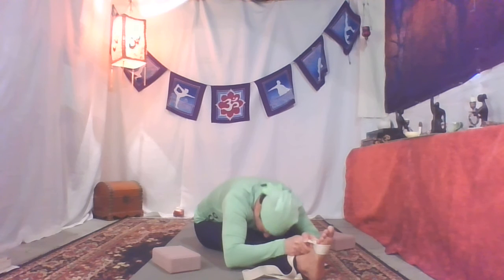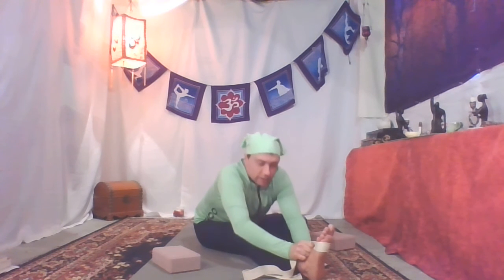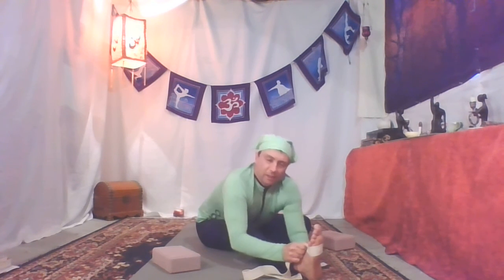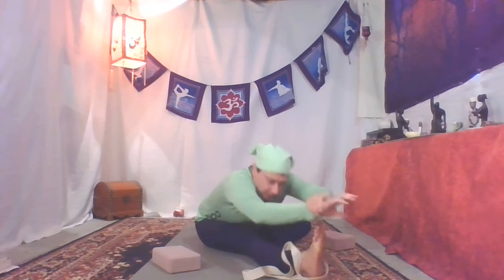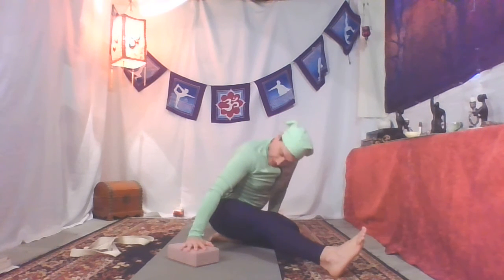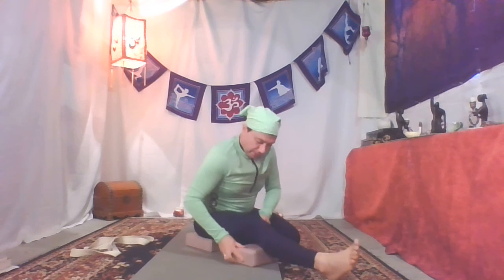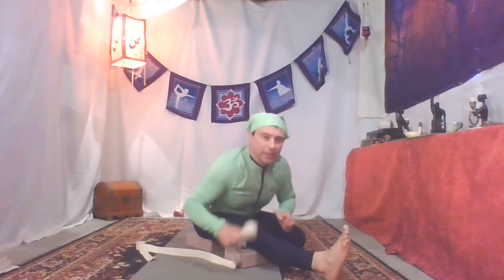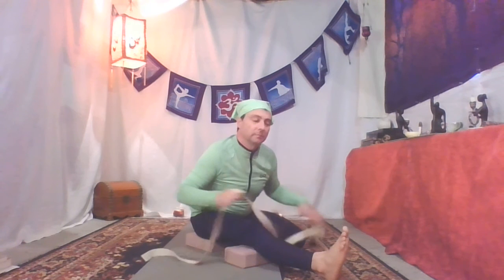Technical Yoga-using strap and blocks for more complex poses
We focus on using Yoga blocks for two complex poses for long-term mobility development and safety. These modifications make poses safer for newer students and allow for hip mobility development.

Vincent Gerbino is 200-hour-certified YogaFit instructor.

As with all exercise programs, the viewer/practitioner should consult a licensed physician before attempting.

It is the responsibility of the practitioner to evaluate and determine his or her own physical condition to determine the safety of practicing this or any other Yoga or other exercise sequence or program.

Viewer assumes sole responsibility for her or his health and safety when viewer chooses to practice this or any and all other Yoga sequences by this instructor and viewer(s) acknowledge this disclaimer when viewer chooses to practice this or any other Yoga sequence by this instructor.

Children should seek permission from parent or guardian before trying any new exercise sequence or program. 🕉Blessings Everyone!

Exclusive videos are available for sale to individuals and groups, including: • Custom Yoga programs of any length desired • Programs for sports teams • Master class videos and class series Exclusive videos can be live or recorded.

Live broadcasts times are limited. 🕉Blessings Everyone!